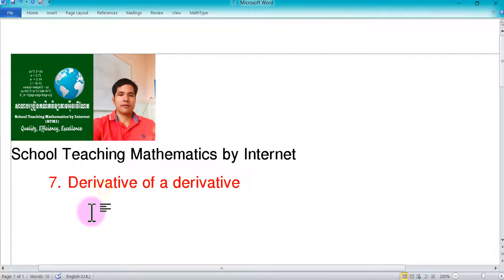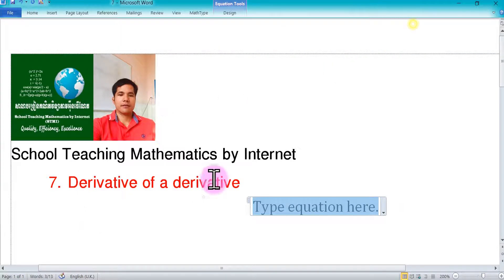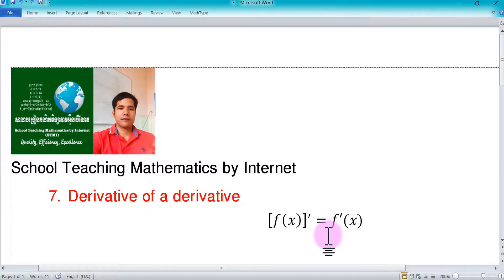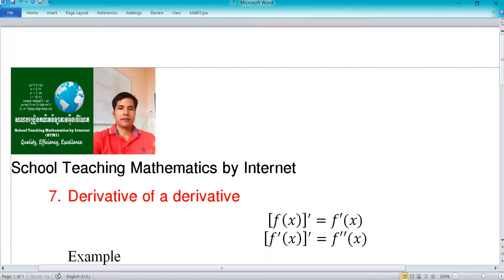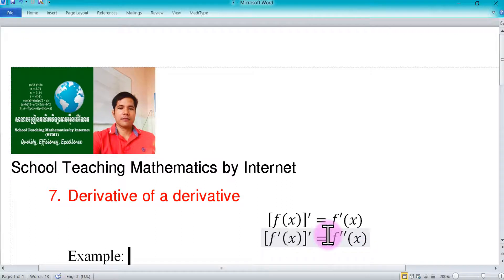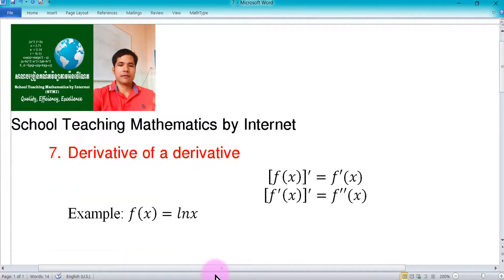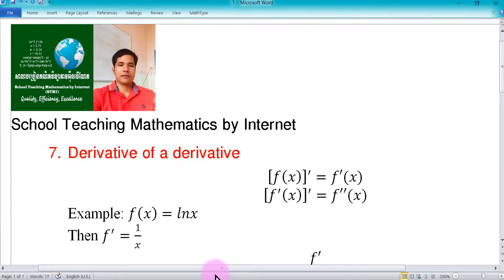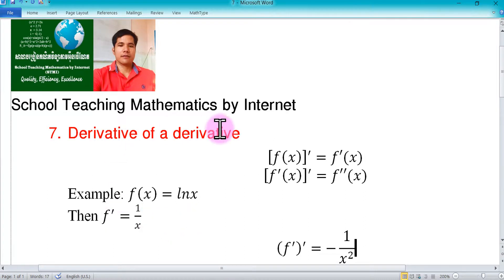7 derivative of a derivative